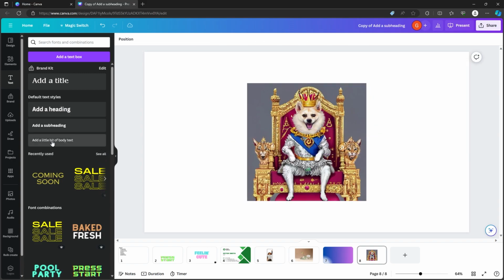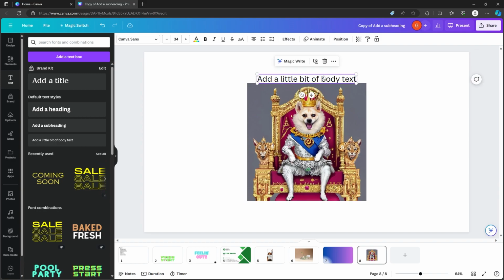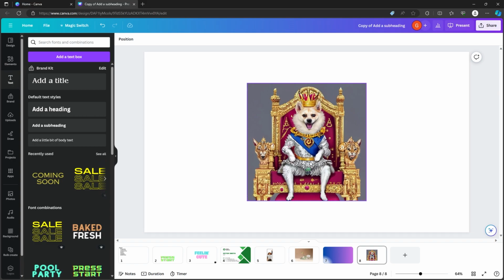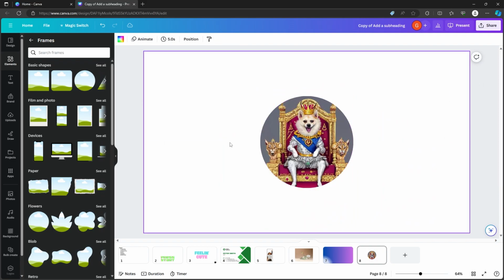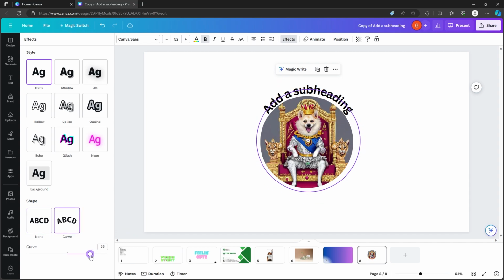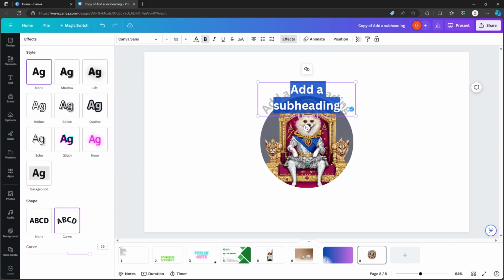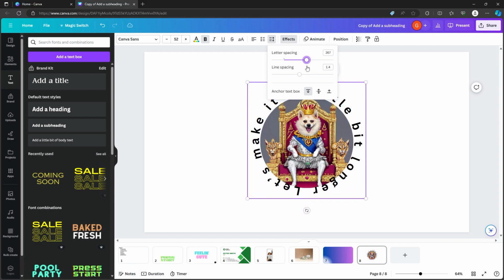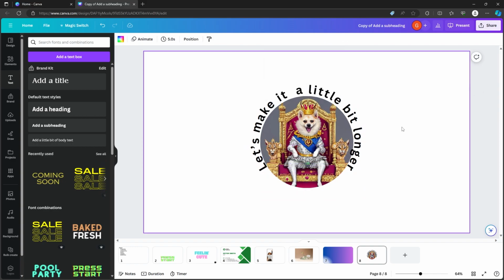How to Wrap Text Around Picture on Canva?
Enhance your Canva layouts by learning how to wrap text around a picture effortlessly! In this tutorial, I'll guide you through the simple steps to create a visually appealing composition where text flows gracefully around your image. Elevate your Canva skills with this easy-to-follow technique, ensuring your designs are both dynamic and aesthetically pleasing.